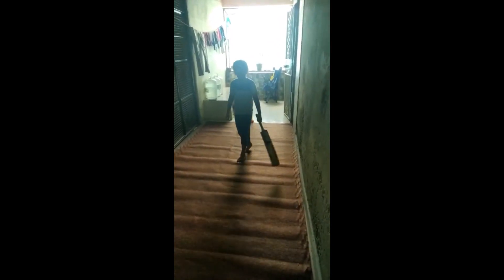8 Years boy playing with SS Glace ball without cricket kit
Here is a fun batting game you can do with kids in the nets or corridor. Remember to simply let youngsters have fun and keep the technical instruction to a minimum.